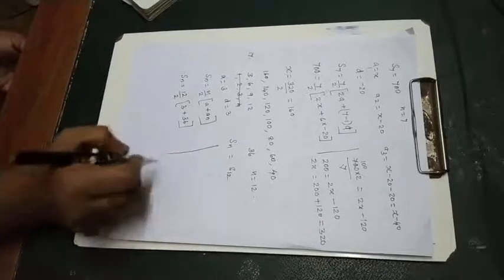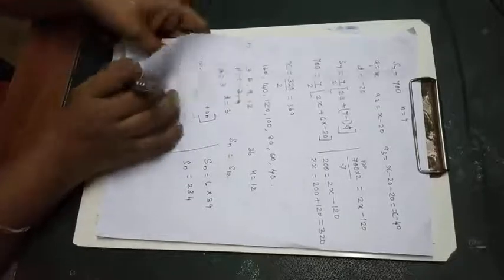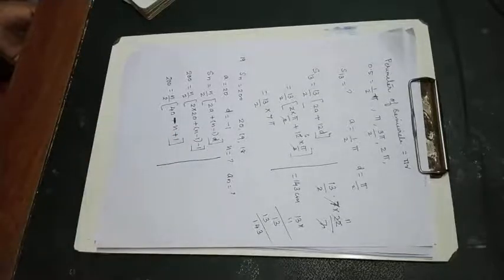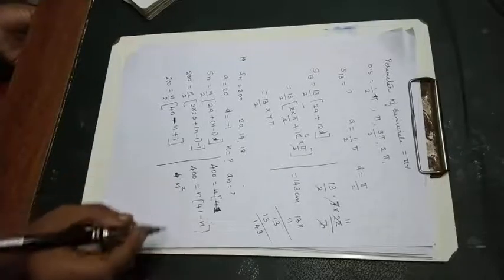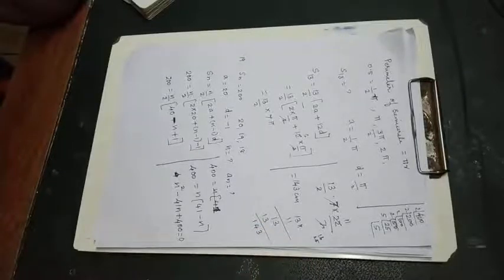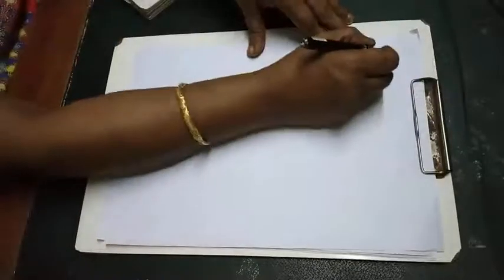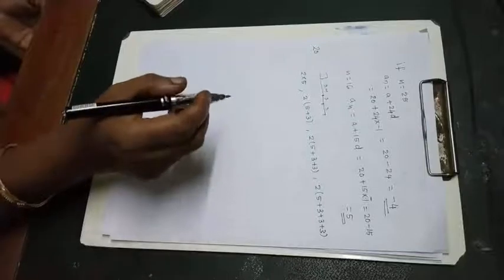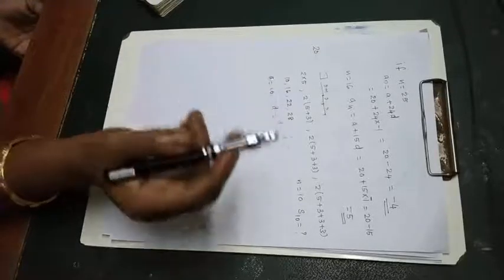STD 10 ARITHMETIC PROGRESSION PART14 MATHS CHAPTER 5